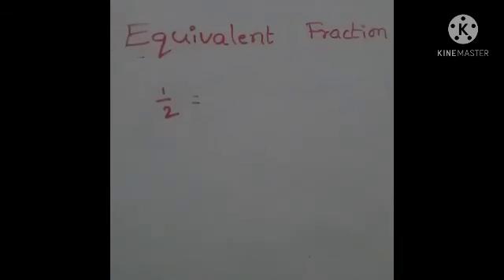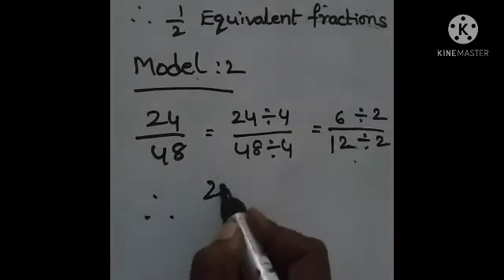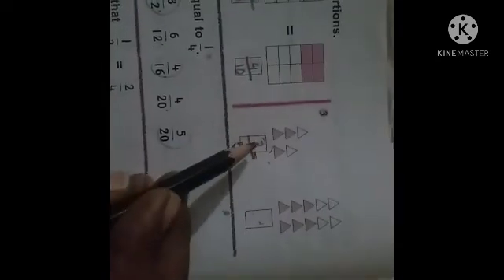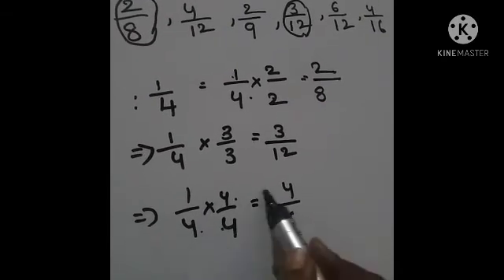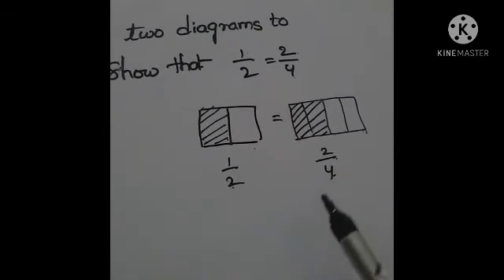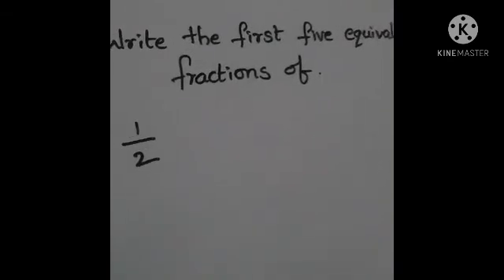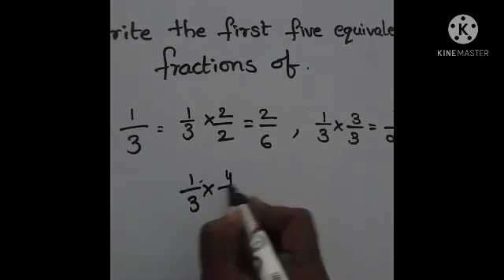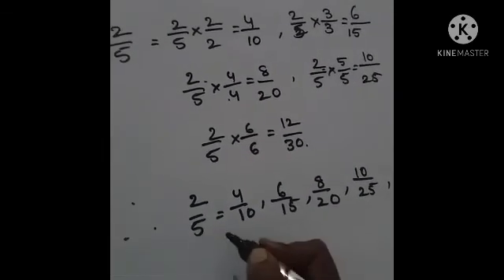19/1/2022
4 th class
Maths